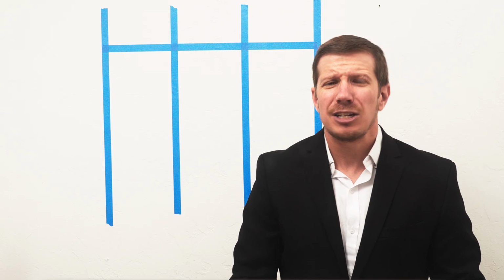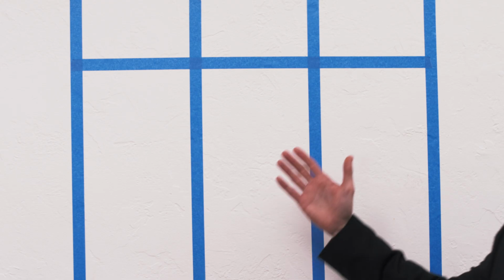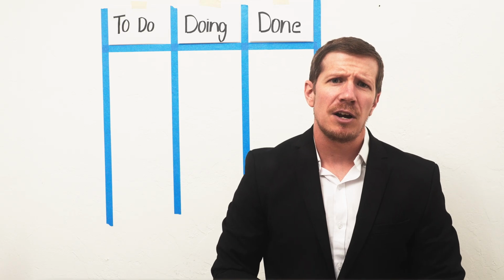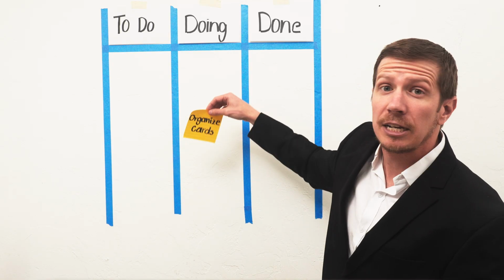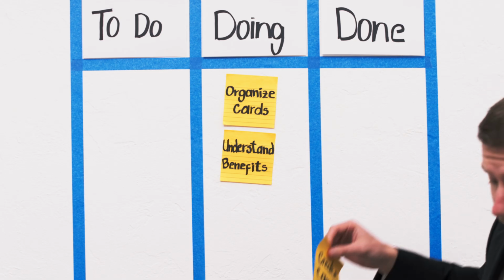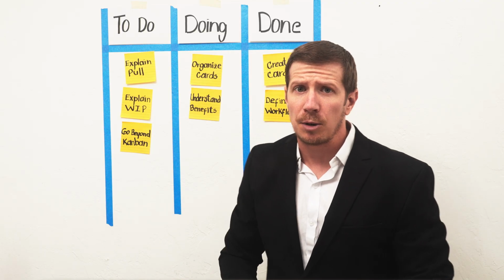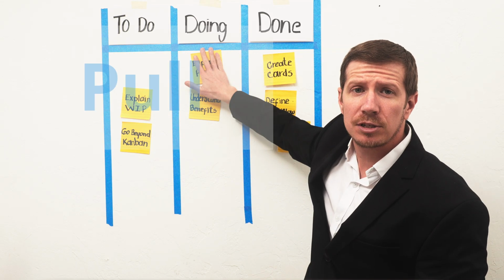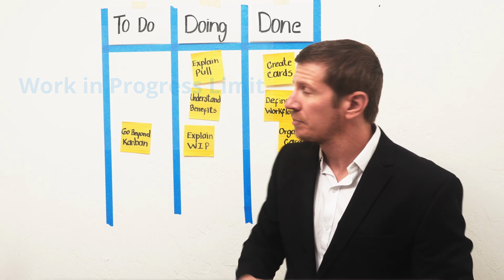Kanban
📋 Master Kanban: A Simple Workflow System for Managing Tasks

Kanban is visual, intuitive, and adaptable for teams of all sizes and industries. Whether you're working on tasks, user stories, or big projects, this video shows you how to get started and succeed with Kanban.

📌 Here’s what you’ll learn:

How to manage workflows with kanban
How to implement best practices to drive results